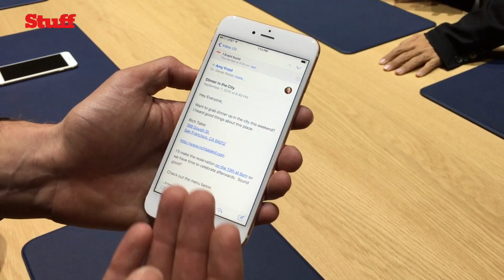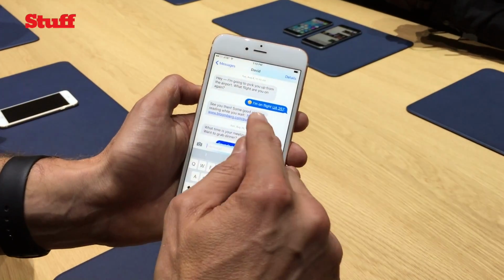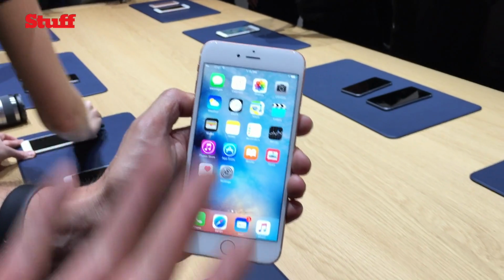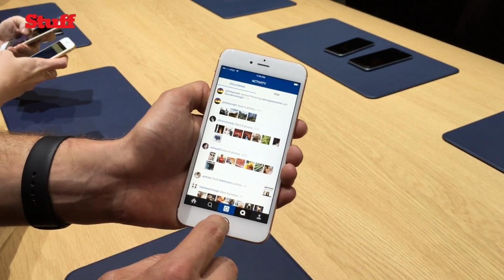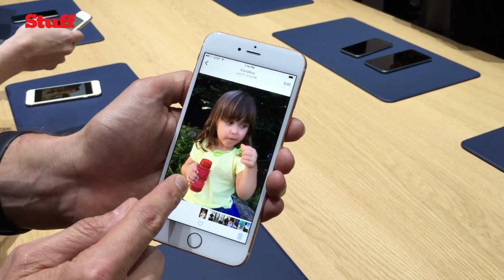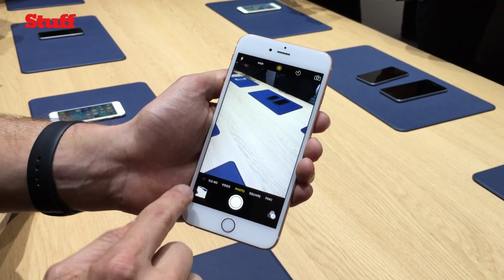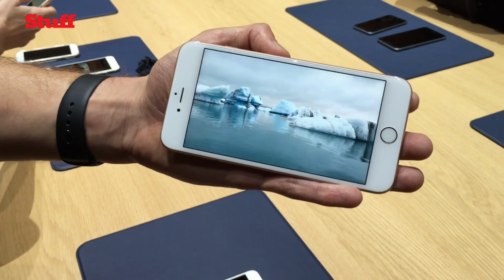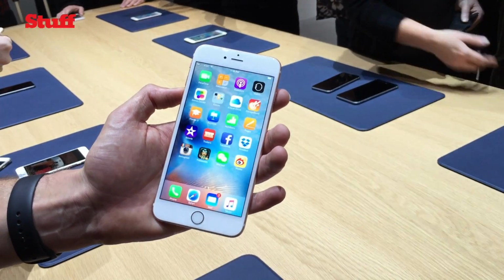iPhone 6s 4k Camera, Peek and Pop, and Quick Actions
We get our hands on the new iPhone 6s, and check out the new features.